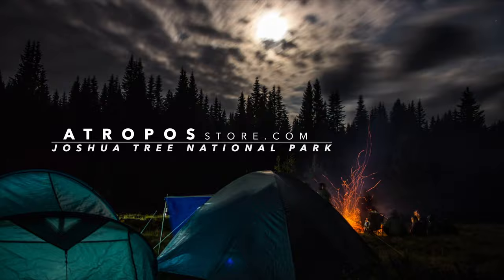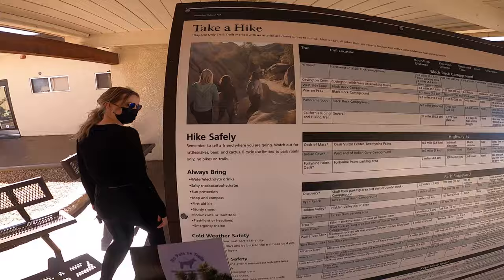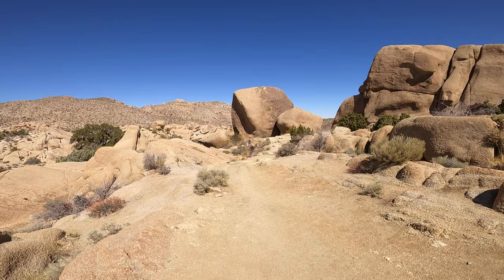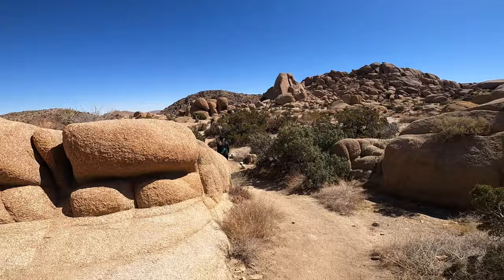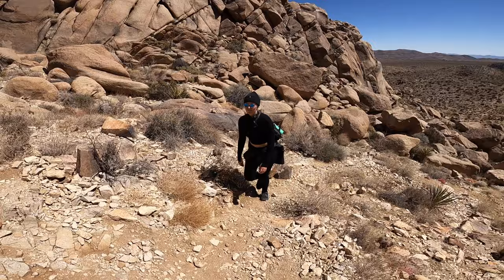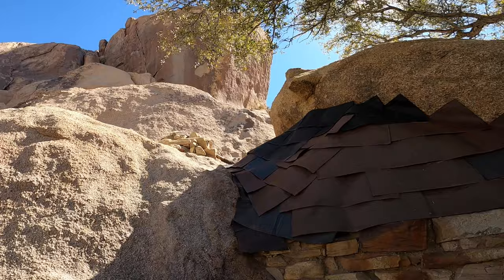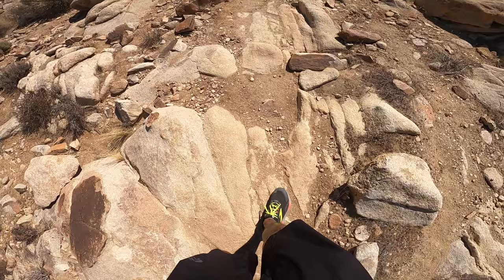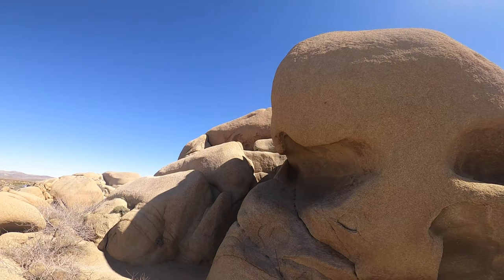Exploring Joshua Tree ! Eagle Cliff Mine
Hidden Mining Cabin